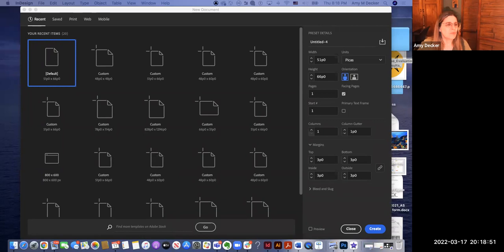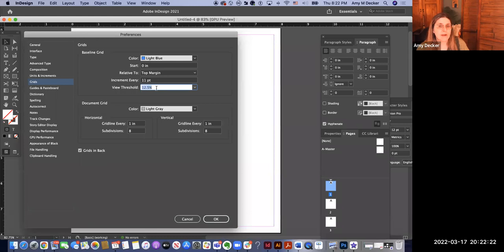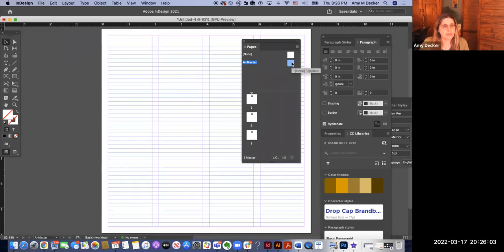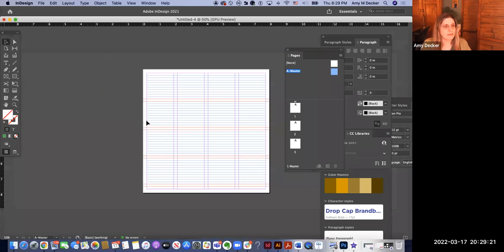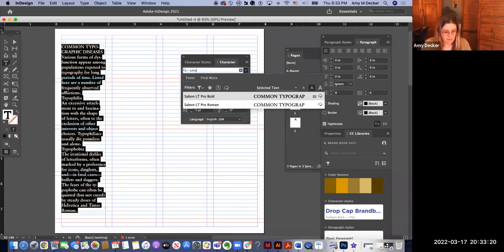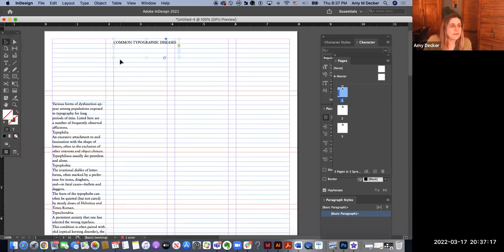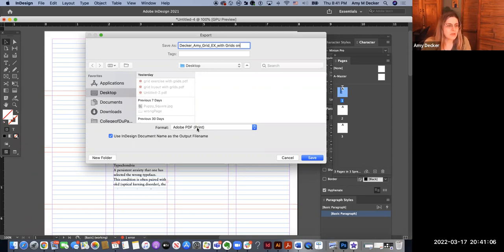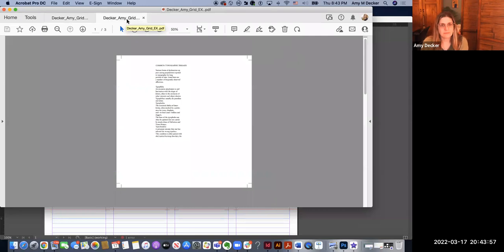Modular Grid Exercise Demo by Amy Decker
Working in InDesign setting up baseline grids, modular grids and exporting files with grids on.